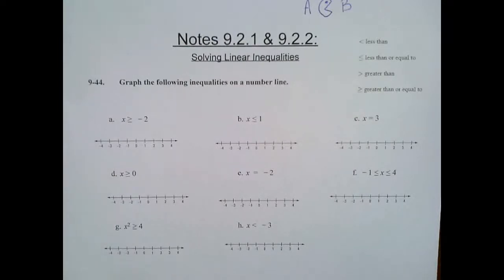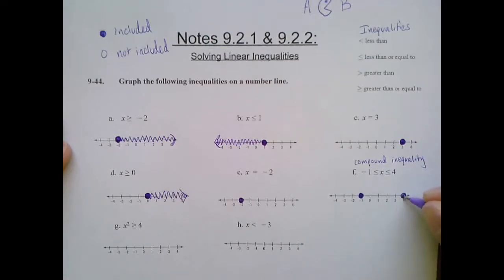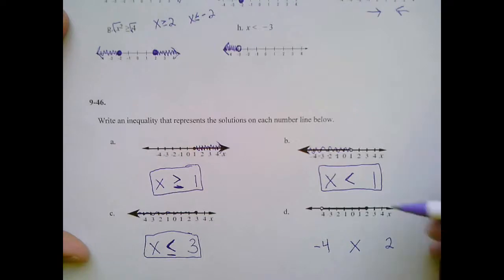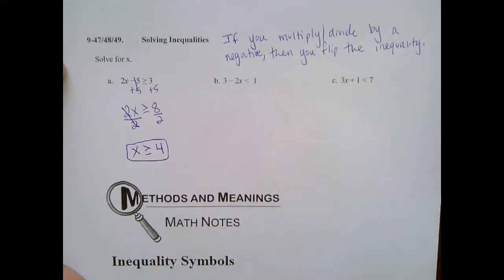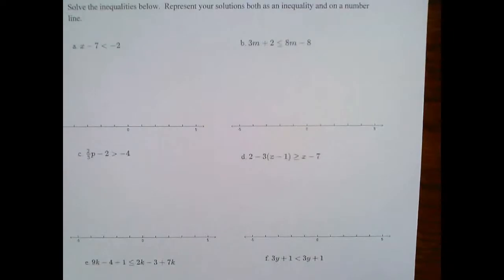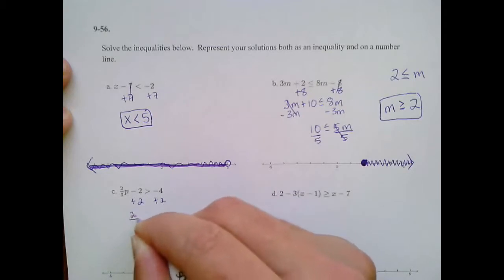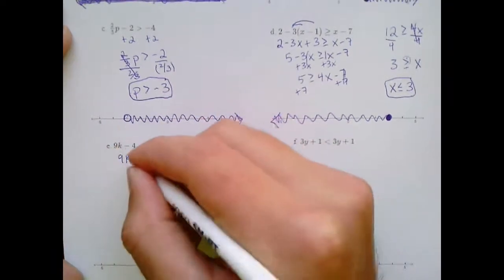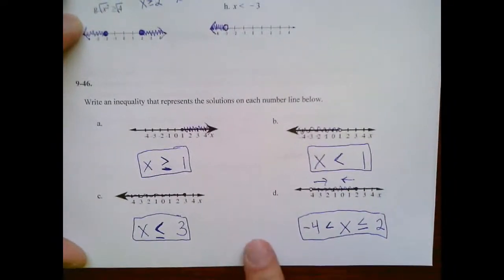Notes Section 9.2.1/9.2.2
In this video we discuss how to solve inequalities, graph inequalities and how to write inequalities from graphs.